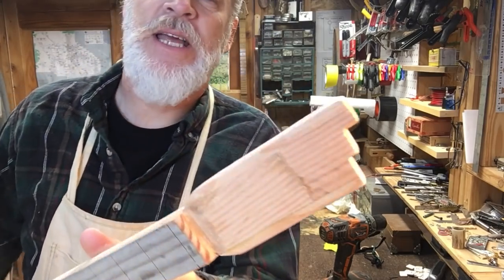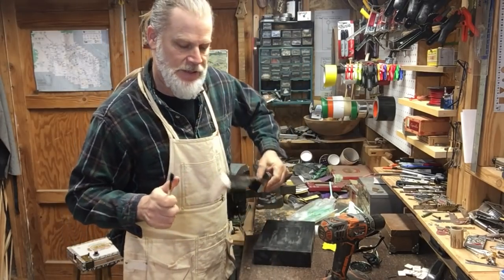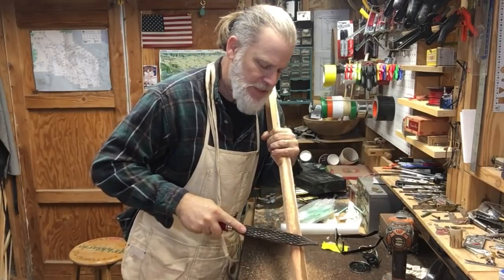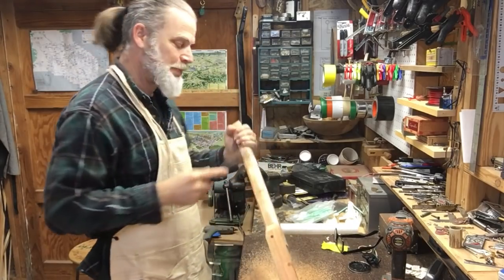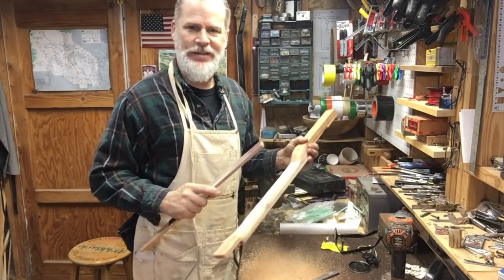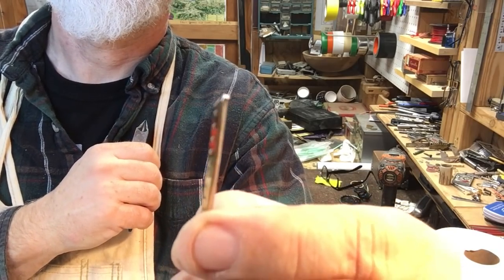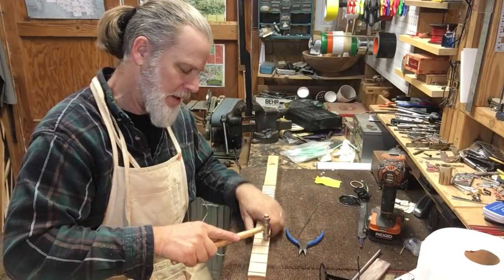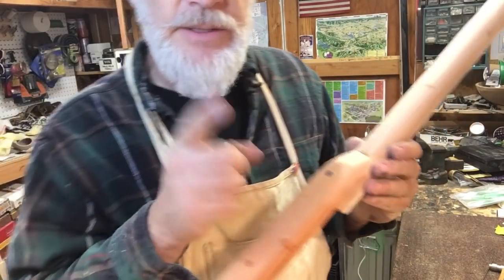Building Cigar Box Guitar Necks ( Part 1 )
Here’s a glimpse into the workshop.  This video is unedited and unscripted.  I'm in the processes of working on two different CBG necks.  I know this is a different kind of video.  I just wanted to create a kinda "Hang Out" style of video where you and I are are both in the workshop building, talking and having fun.